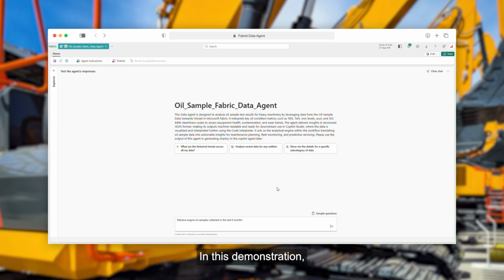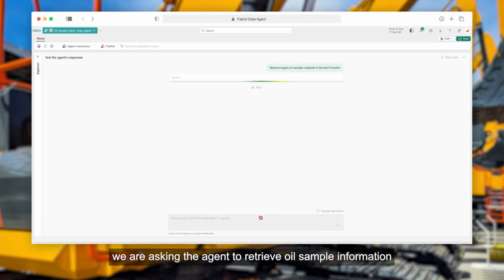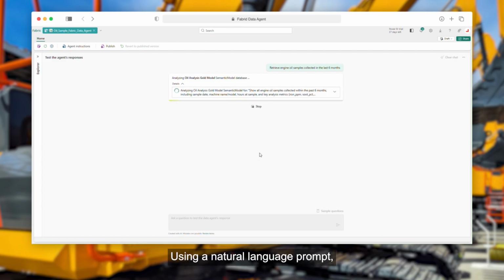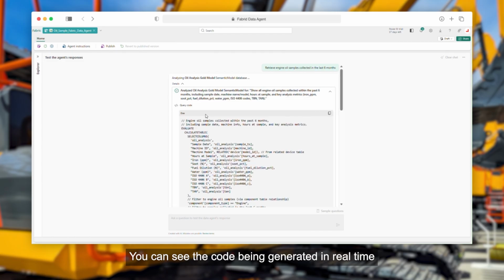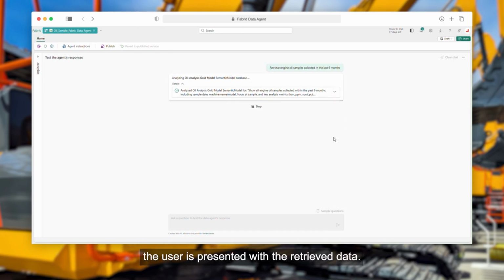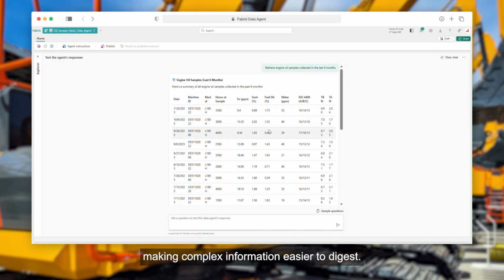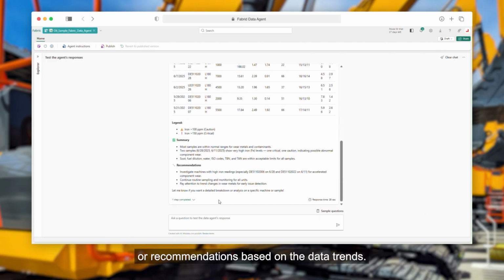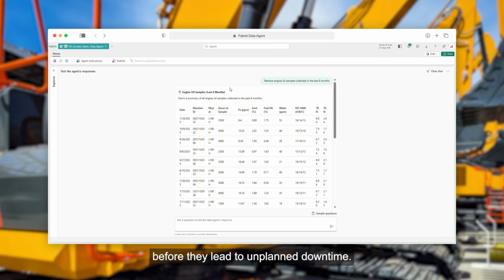Fabric Data Agent: Transforming Oil Sample Data into Predictive Insights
Discover how the Fabric Data Agent helps maintenance teams and fleet operators analyze oil sample results using Microsoft Fabric. By interpreting key metrics such as TBN, TAN, and wear metals, this agent provides actionable insights for predictive servicing and asset health monitoring.

In this demo, we showcase:

- Natural language querying for oil sample history
- Automated code generation for data retrieval within Microsoft Fabric
- Real time analysis of equipment health and contamination trends
- AI generated summaries and recommended next steps for maintenance planning
- Integration with Copilot Studio for data visualization

Discover how Annata bring the power of AI to your business with A365.